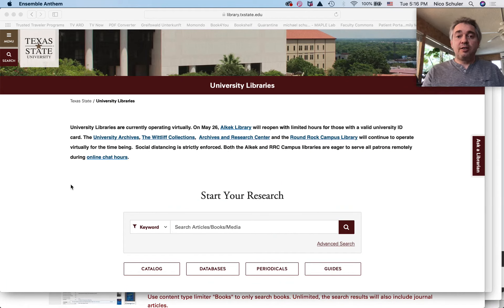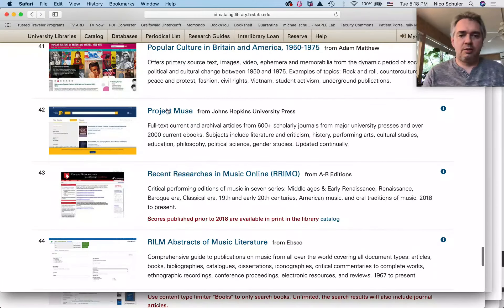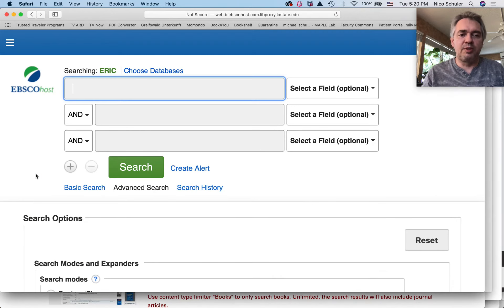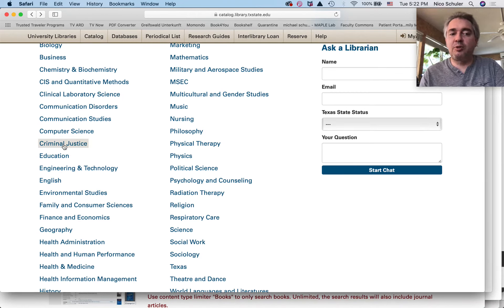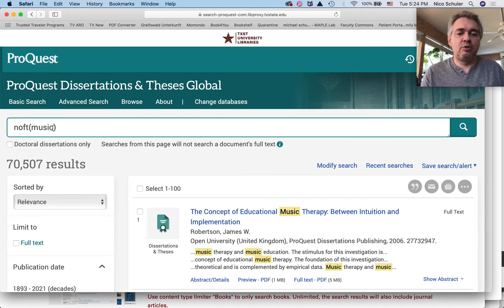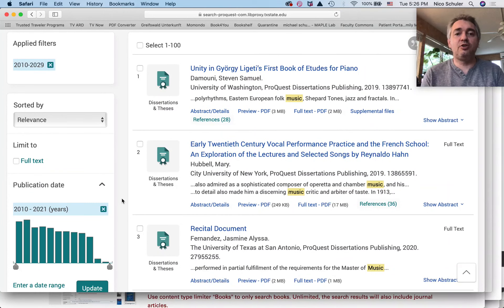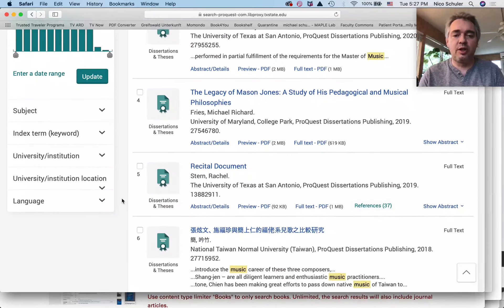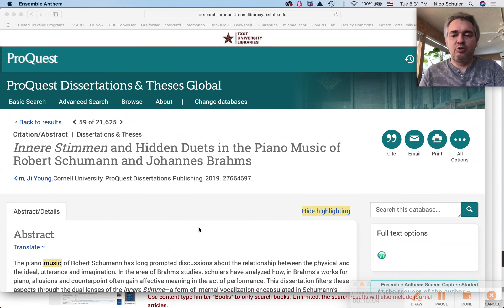Music Research Methods 8b: Searching for Music Research Secondary Sources in Non-Music Databases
A discussion on how to find music research (secondary sources) in non-music research databases. JSTOR. ProjectMuse. Marketing and Business Databases. Education databases. ERIC. Sociology Databases. Sociology Source Ultimate. Criminal Justice databases. Mathematics databases. Searching for dissertations and theses in Dissertations & Theses Global.